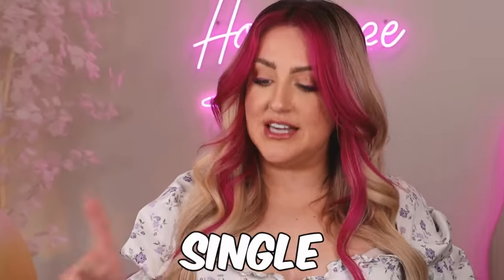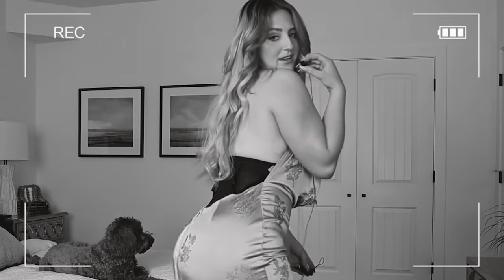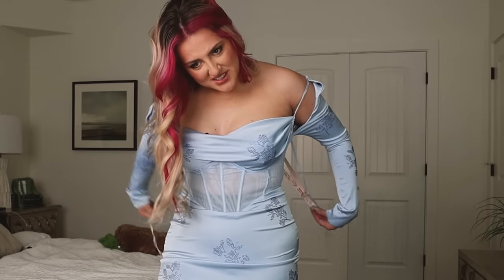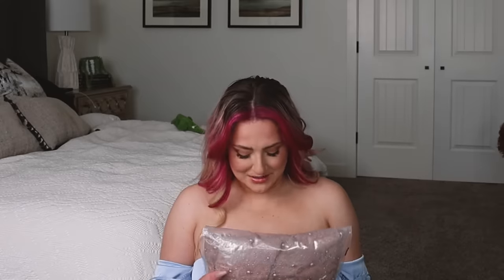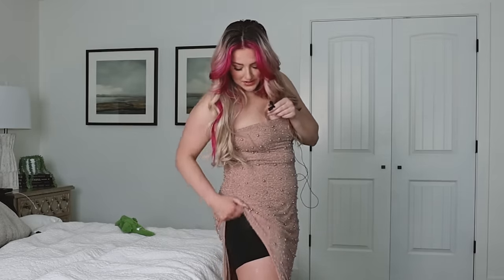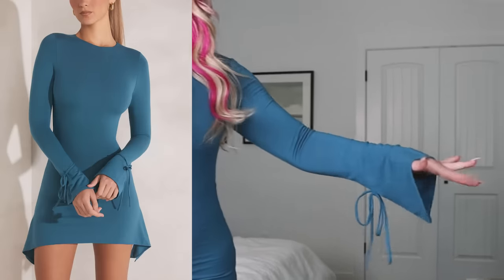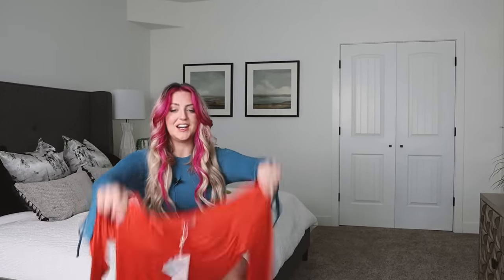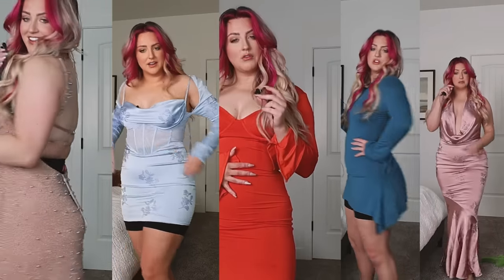I Bought EVERY OH POLLY Dress You Tagged Me in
Today we are buying and trying VIRAL Oh Polly dresses that you tagged me in on Tiktok! I can't believe all of these dresses are under $100